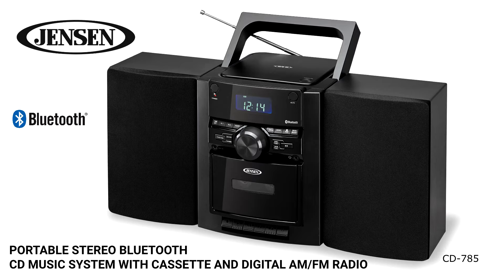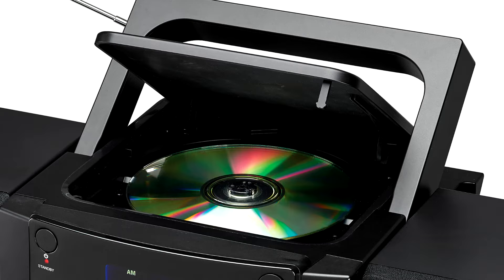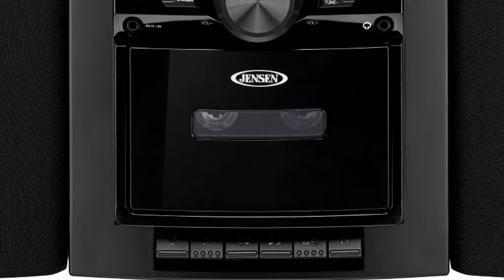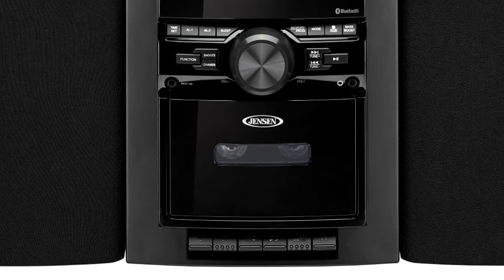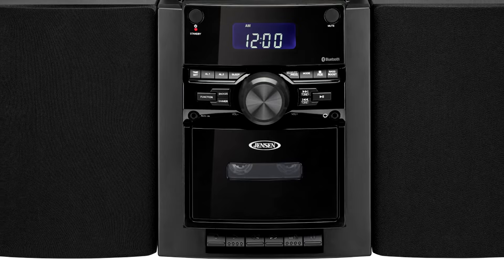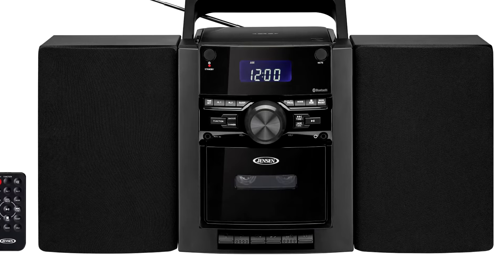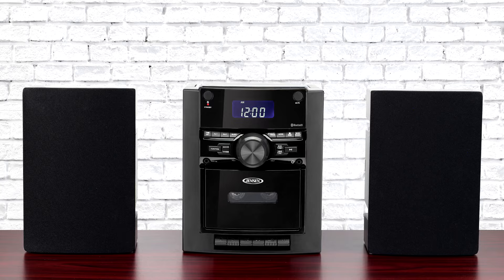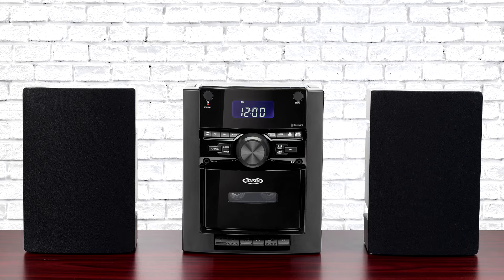Jensen CD-785 Portable Stereo Bluetooth CD Music System with Cassette and Digital AM/FM Radio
The JENSEN® CD-785 is a portable Bluetooth unit that doubles as a mini music system that’s perfect for your home or office. The unit features a top loading CD player, digital AM/FM stereo radio with station presets, a front loading cassette player/recorder and auxiliary input for connecting all your other media devices. Wirelessly connect your Bluetooth enabled device and stream music or any other audio content to the CD-785 from up to 33 feet away. The front of the unit features easy access controls, multifunction back-lit LCD display, headphone and Aux-in jacks. Place the unit on a shelf or counter and use it as a mini music system, or use the fold away handle and take the CD-785 with you when you’re on the go. The speakers are also detachable, so you can position them for the best sound possible. The unit operates on 120V AC or battery power (batteries not included) and includes a remote control.